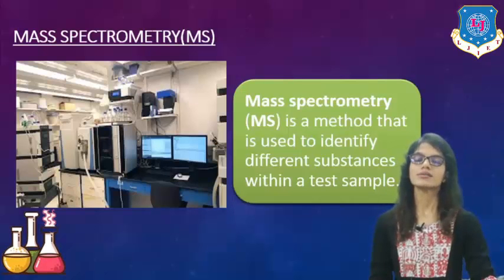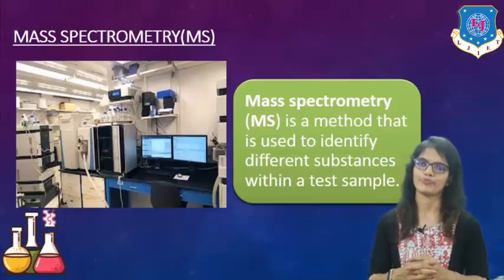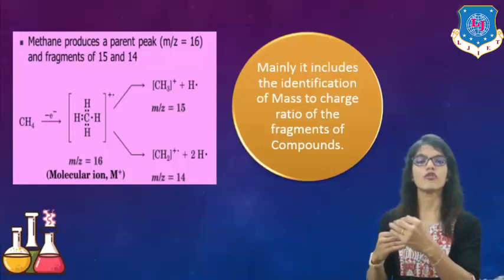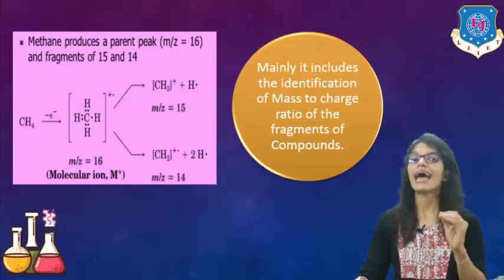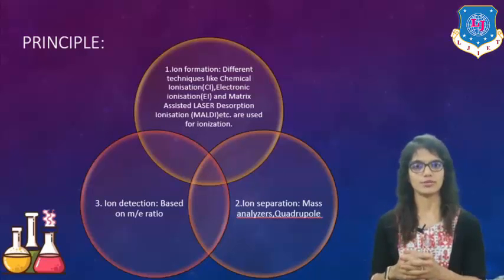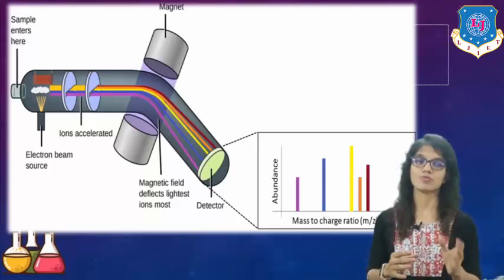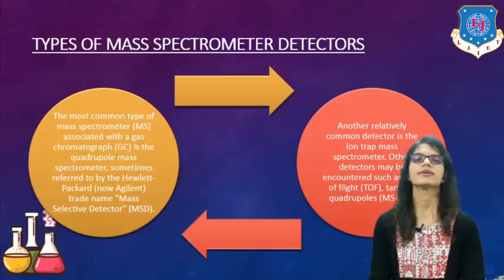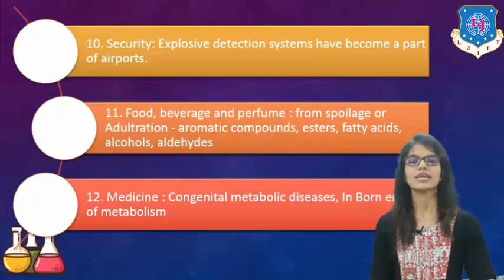Lec-16_Mass Spectrometry |Chemistry II |First Year Engineering